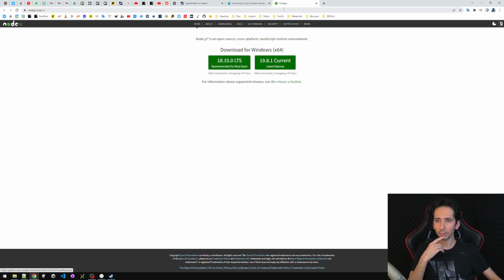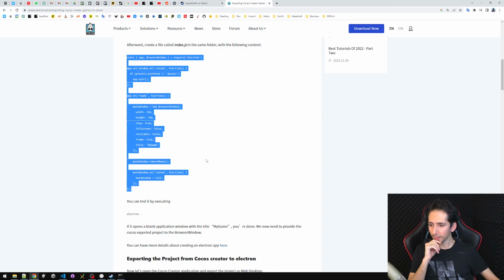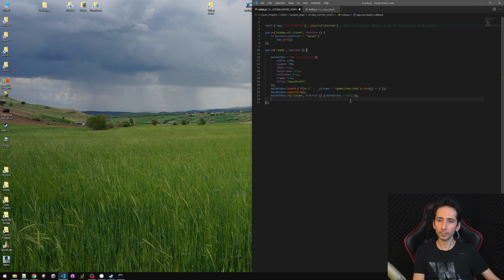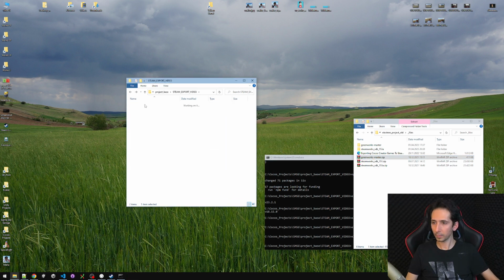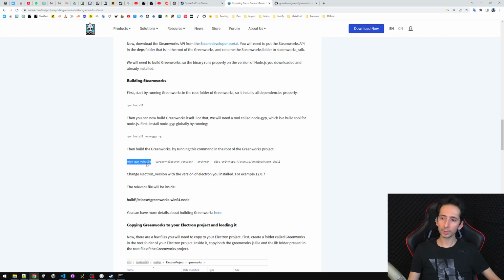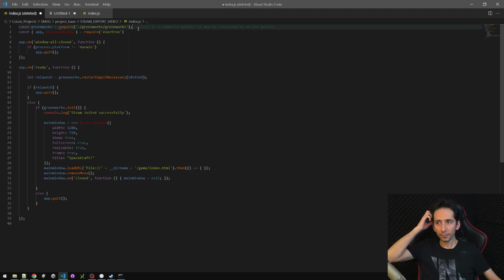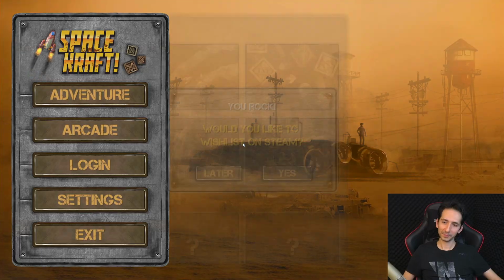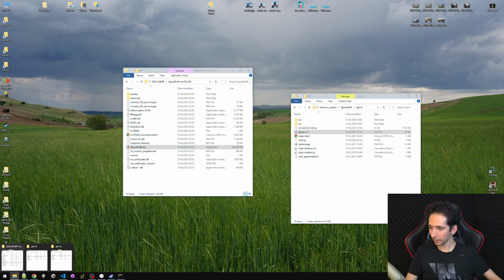How to Export Cocos Creator Game to Steam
Hellcome Steam page is live! Add to your wishlist 😎🤘